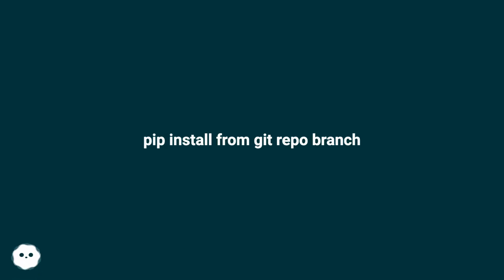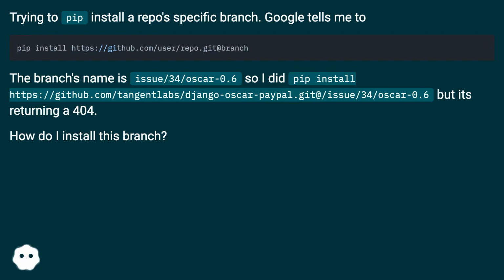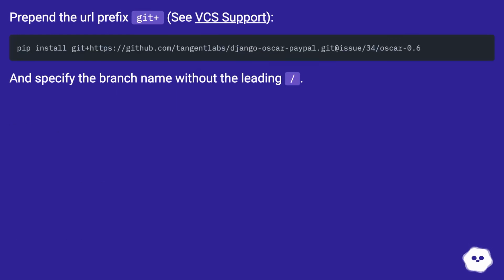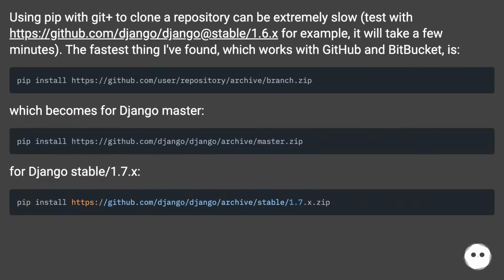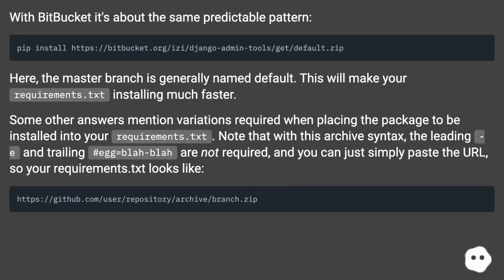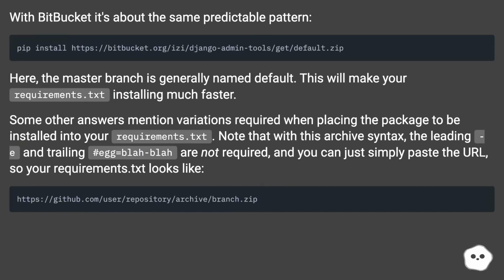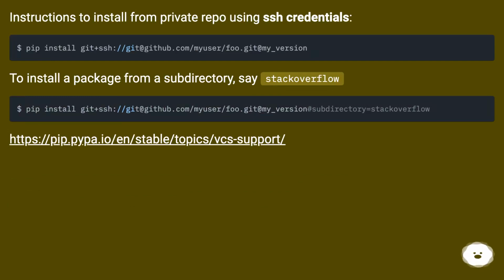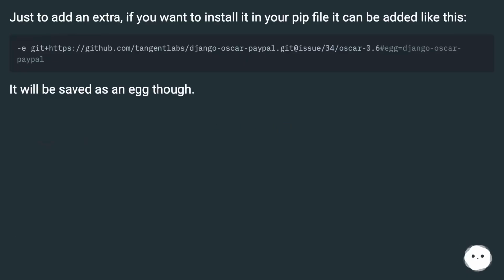pip install from git repo branch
Chapters
00:00 Pip Install From Git Repo Branch
00:34 Accepted Answer Score 1536
00:50 Answer 2 Score 447
01:50 Answer 3 Score 185
02:11 Answer 4 Score 64
02:20 Answer 5 Score 59
02:34 Thank you